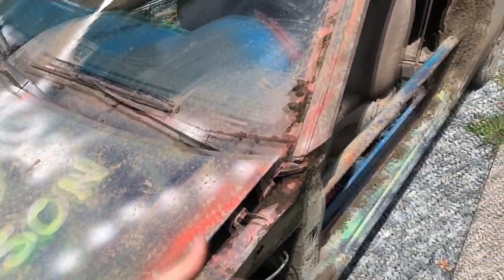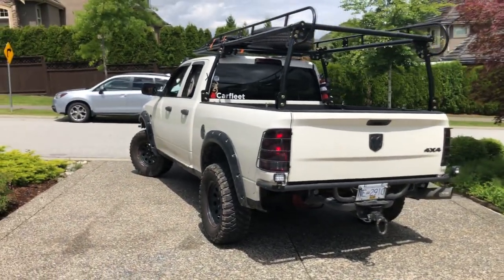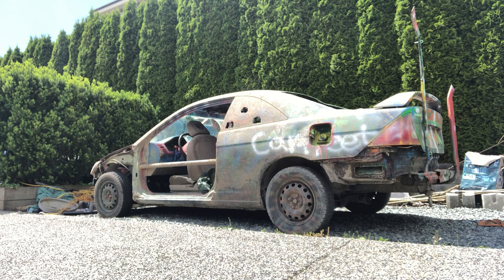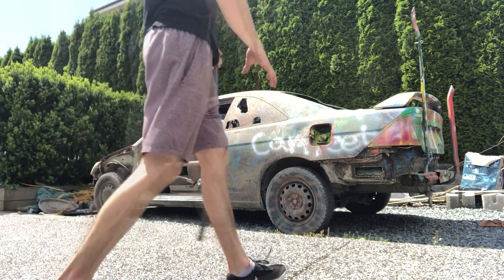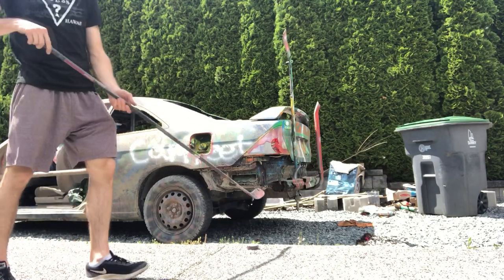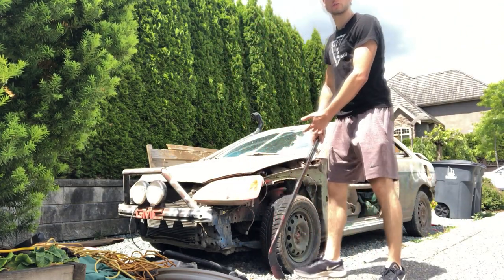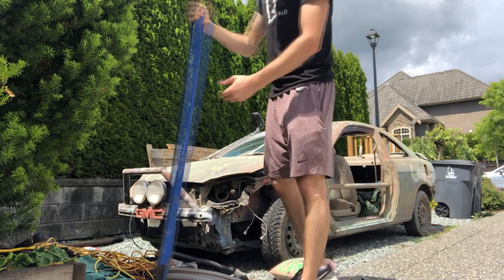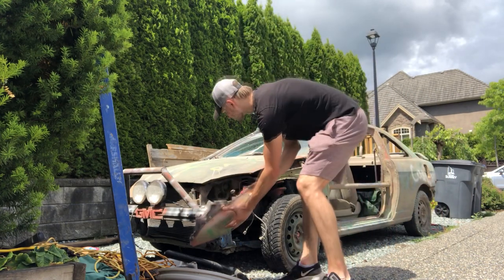SHOOTING HOCKEY PUCKS AT THE OFF ROAD CIVIC!!! WILL IT RUN?? (MUDDER CIVIC PART 9)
Hope you're having a great day! Brendan shows you his nasty mitts by sniping pucks at the civic breaking everything in sight. the civic is beauty it should have one more run left we are going to try to take it out mudding on a nice weekend!

follow our instagram we follow back!! dm us some idea's!